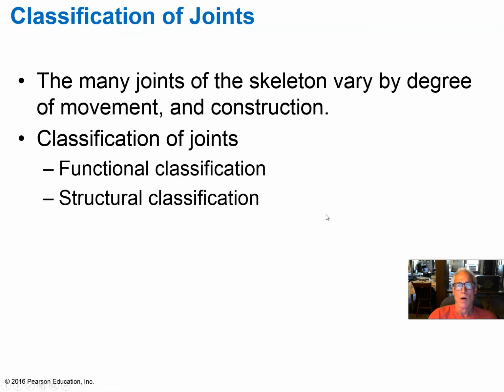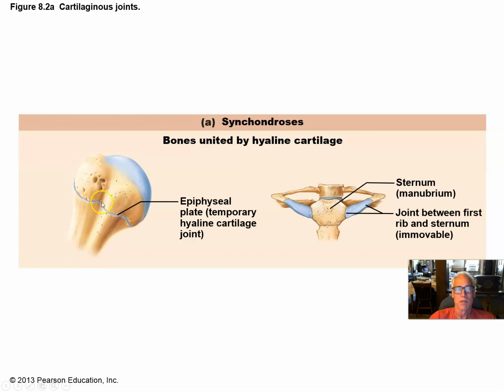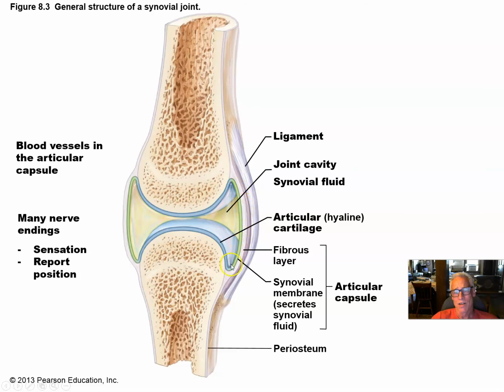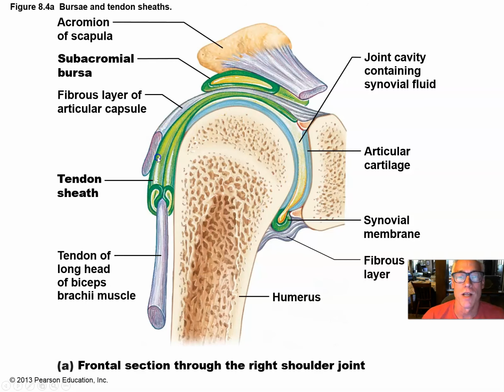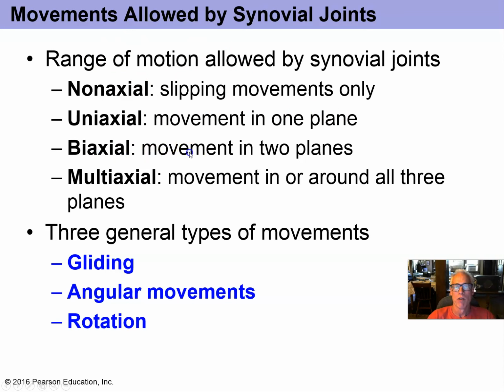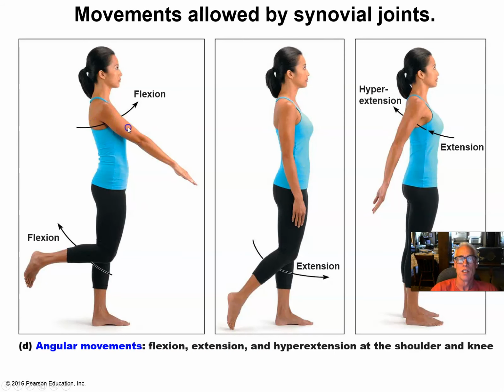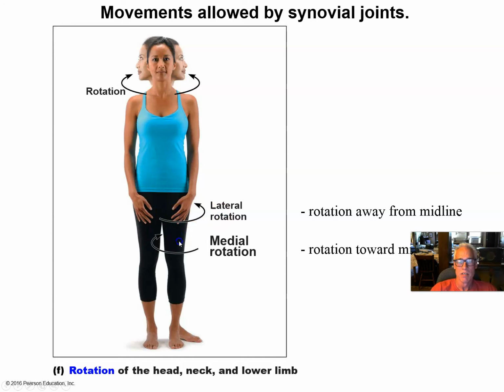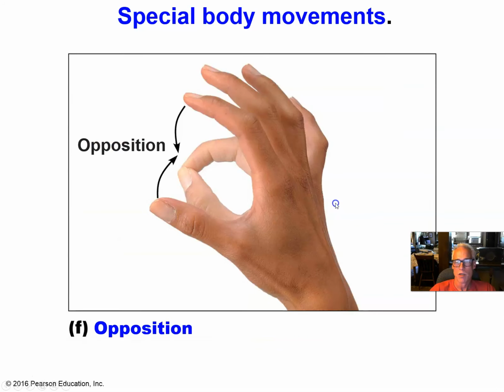Ch 8 Part 1 Classification of Joints and Movements